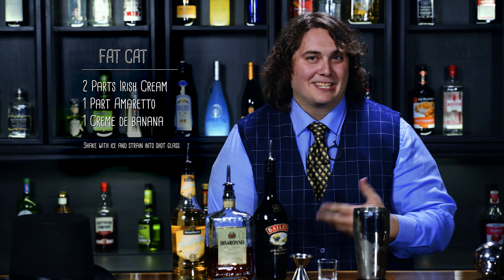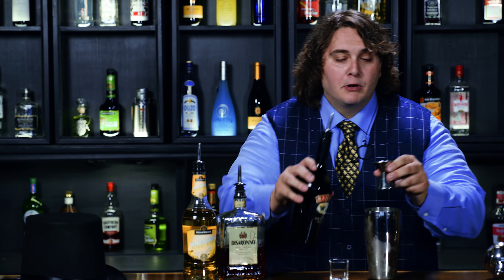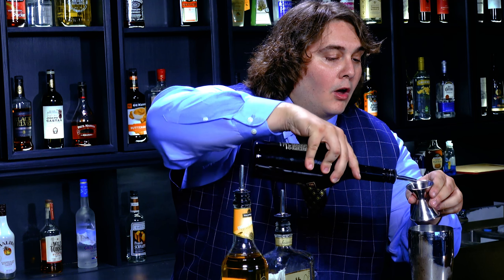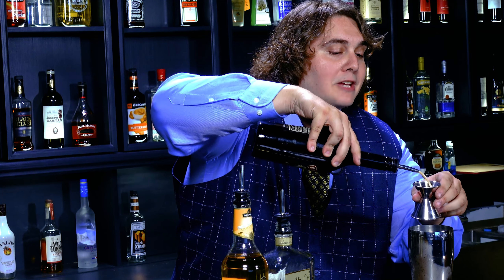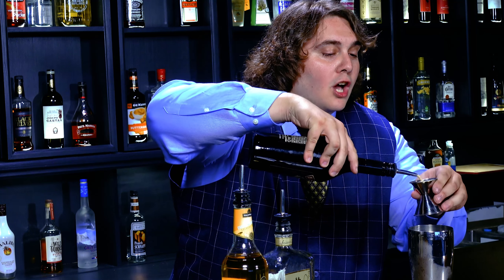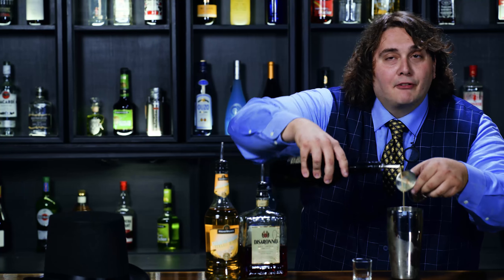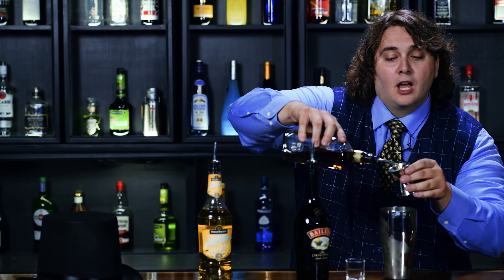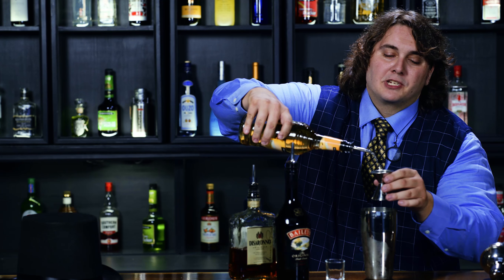How to Make a Fat Cat with Rutger Argyle!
Today we're graced with the presence of Baron Rutger Argyle. He's teaching us a yummy little treat called the Fat Cat. Me-ow!

Fat Cat Recipe
2 parts Irish Cream
1 part Amaretto
1 part Creme de Banana

Shake with ice and strain into shot glass.